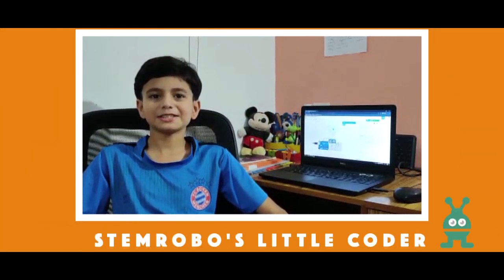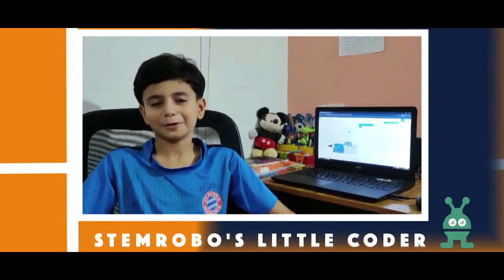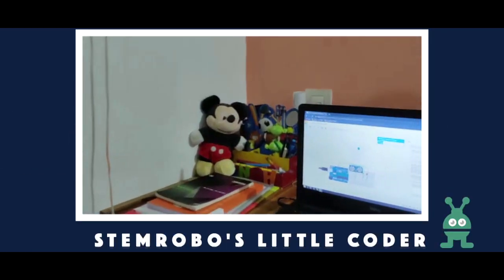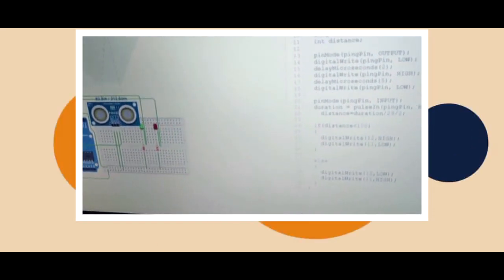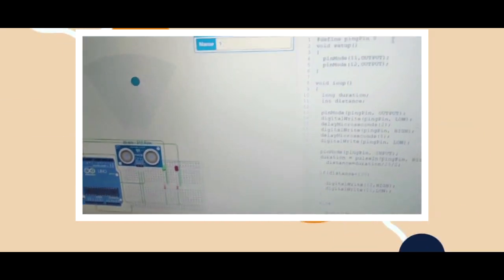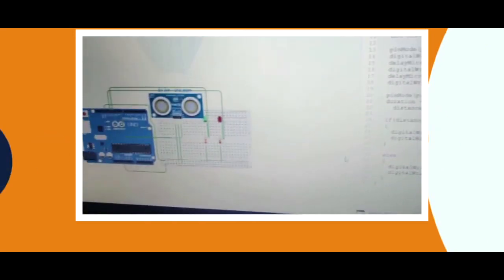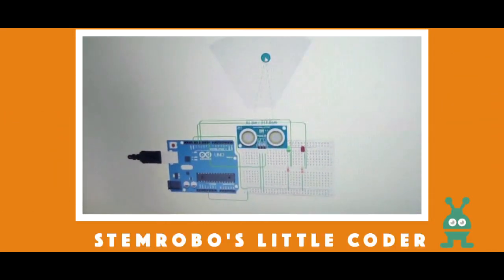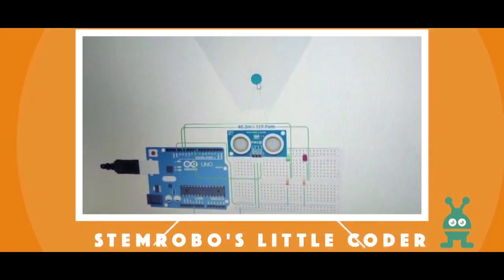Covid19 Safe Distance Detector | Tinker Coders | Online Learning Platform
Tinker Coders is an Online Learning Platform, designed especially for kids. With more than 20,000+ enrollments from the month of its inception, we thrive to provide quality learning experience to all our students across the globe.

Key Highlights:

    Online Interactive Classes.
    Certification Programme.
    Experienced and friendly instructors.
    Regular assignments and 360 degree performance tracking.

You can also book a free demo by filling up the query form